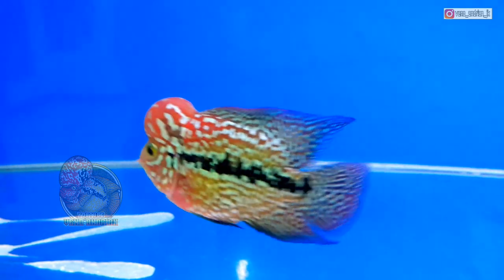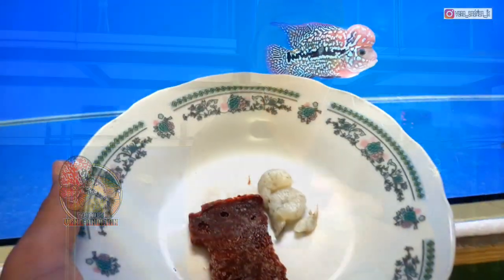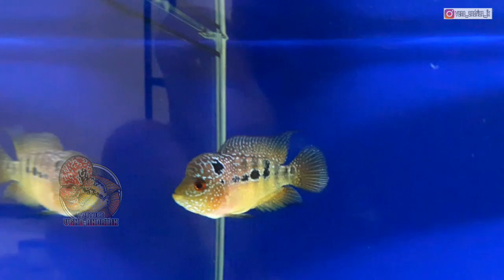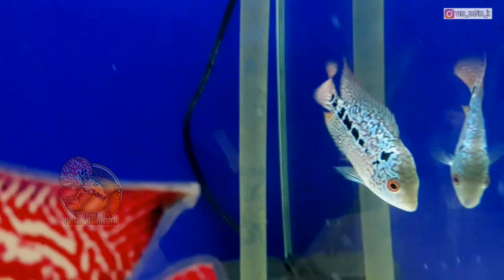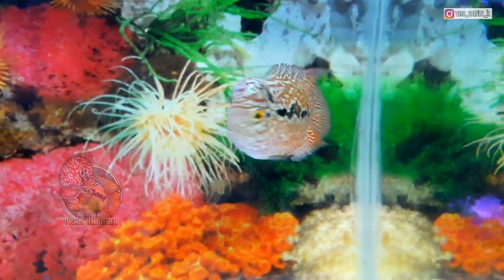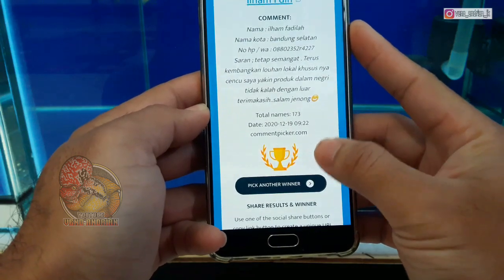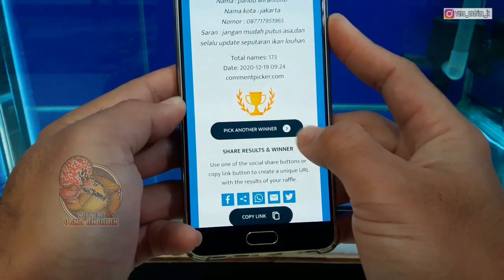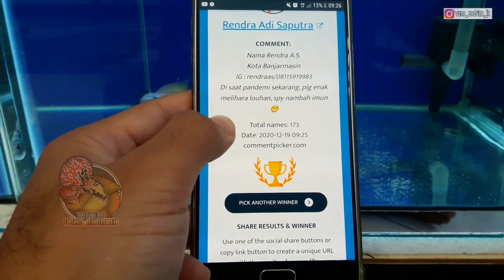PERKEMBANGANNYA MAKIN MENGGEMASKAN ||JENONG WARNA MAKIN AJIB PAKAI PAKAN UDANG ||PENGUMUMAN GIVEAWAY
assalamualaikum bosku